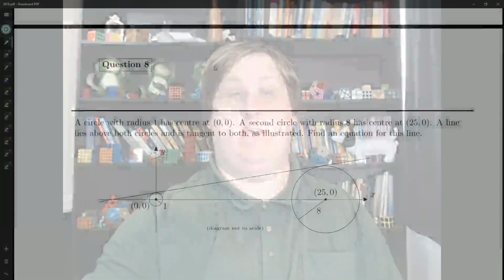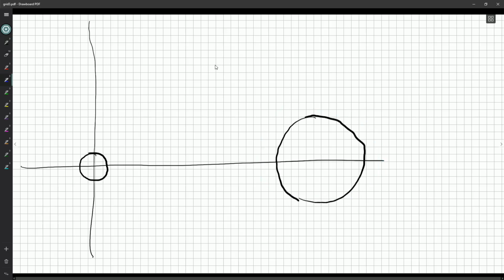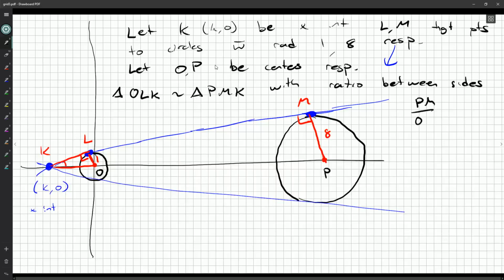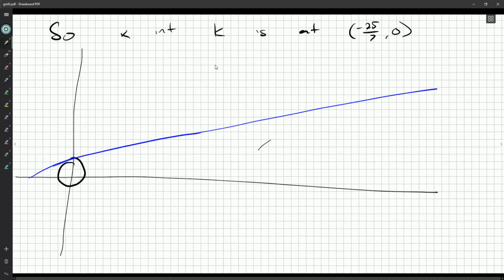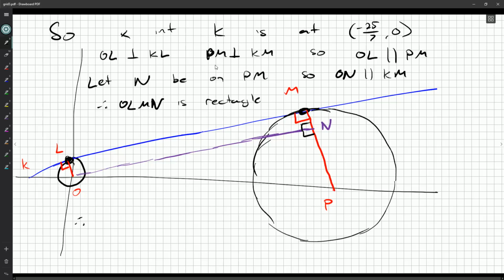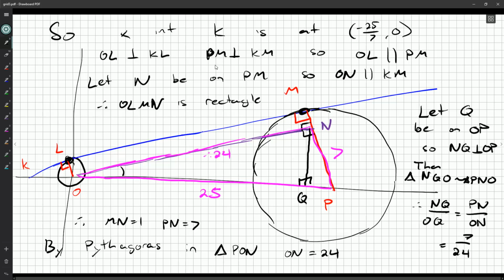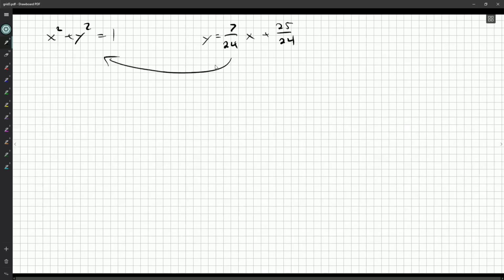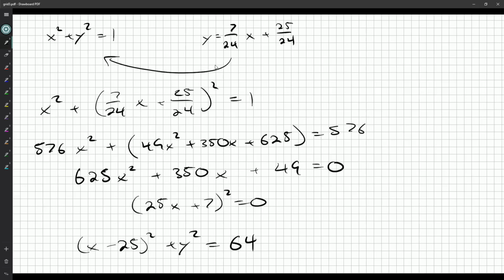Manitoba Mathematics Competition 2018 8